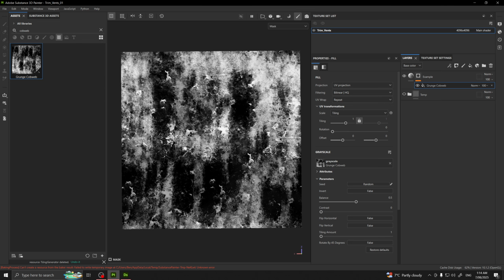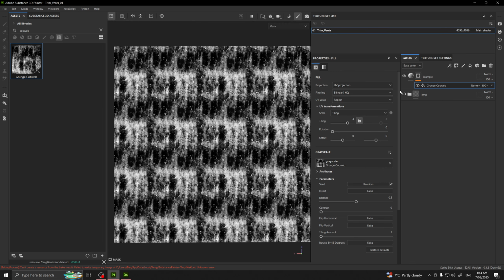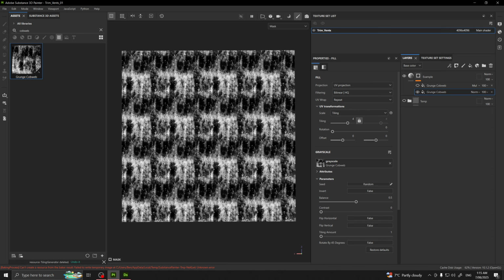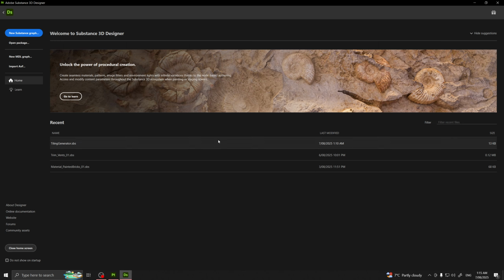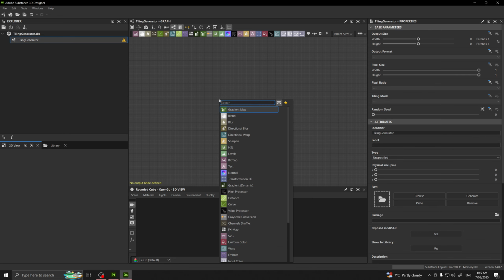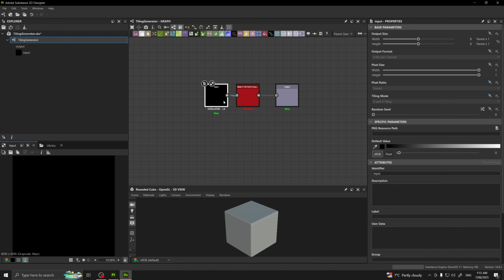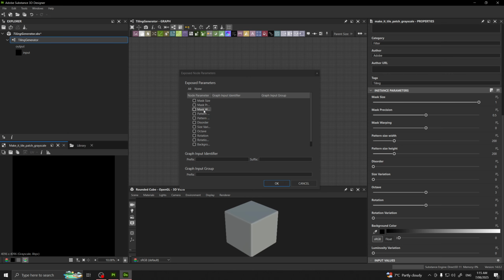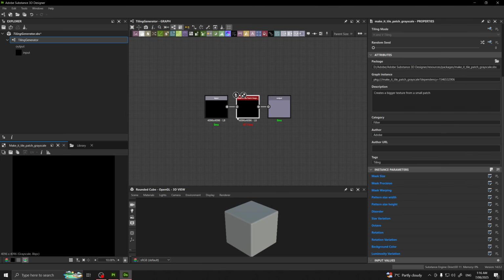How To Avoid Tiling Patterns in Substance Painter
A tutorial to remind myself how to do it later.

(I don't wanna verify... Replace the (DOT) with a period.)